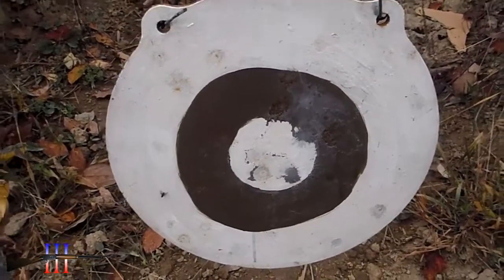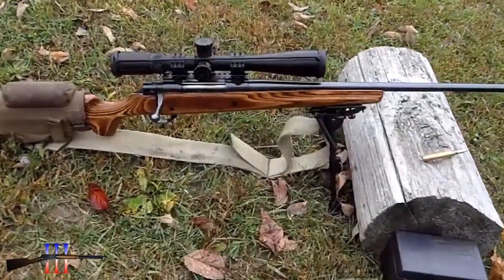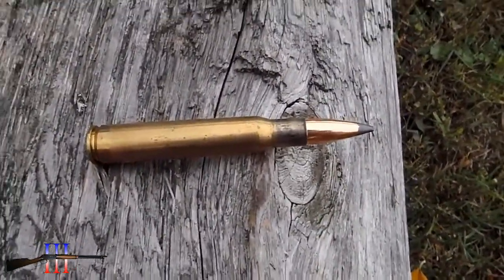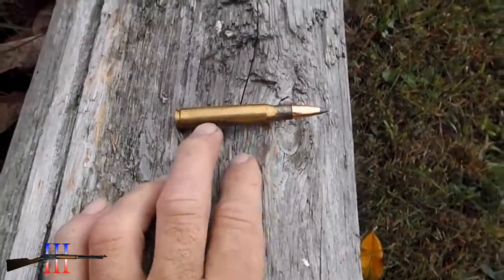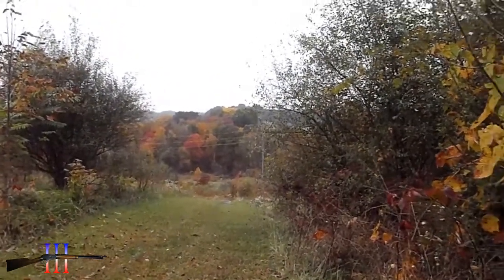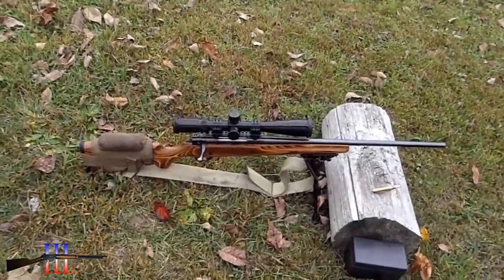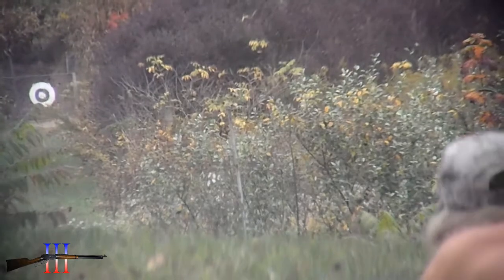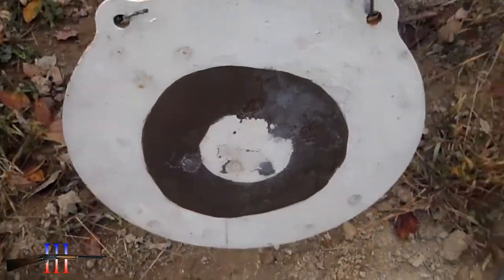The Best Of My New Loads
Hopefully I can get my usual components soon.